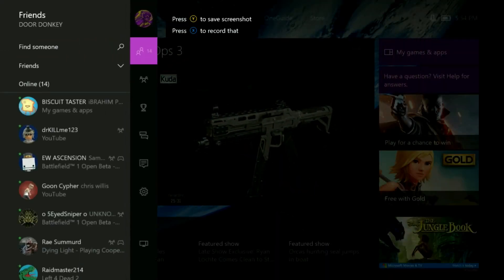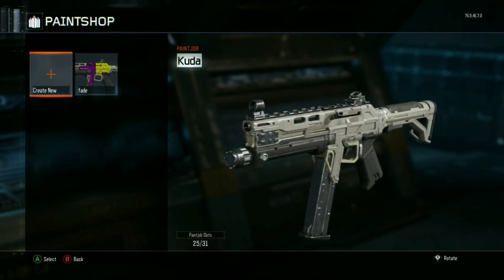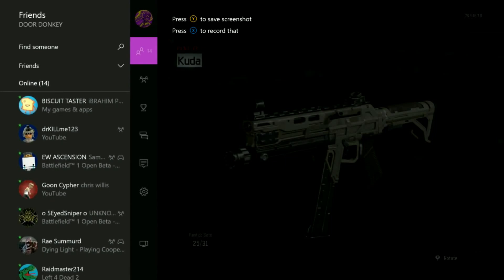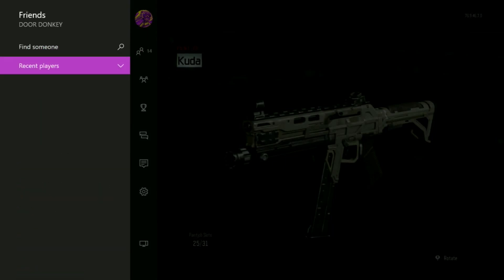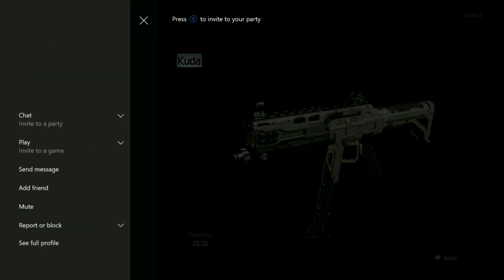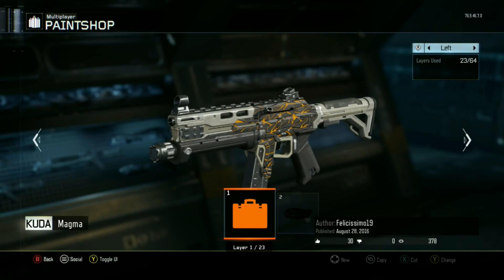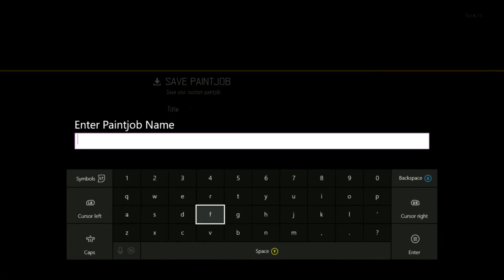Call Of Duty bo3 ''HOW TO GET ANY CAMO'' Glitch Paint Job TUTORIAL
I`ll see you in the next video,If you liked the video tell me in the comments below,while you`re here might as well subscribe,you might (Get a girl named Glenda who always pretends to be sick we you try to go out with her)

Incredible Thoughts · The Lonely Island · Michael Bolton · Mr. Fish

Popstar: Never Stop Never Stopping

Author, Composer: Andy Samberg
Author, Composer: Akiva Schaffer
Author, Composer: Jorma Taccone
Author, Composer: Tim Sommers
Author, Composer: Jeremy Dussolliet

Sick Glenda · The Lonely Island

Author, Composer: Scott Jung
Author, Composer: Mike Baxter